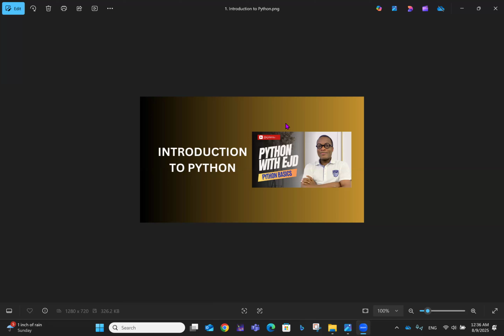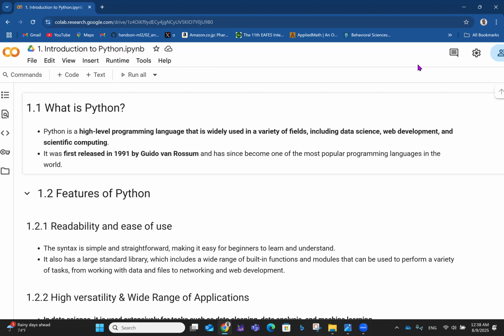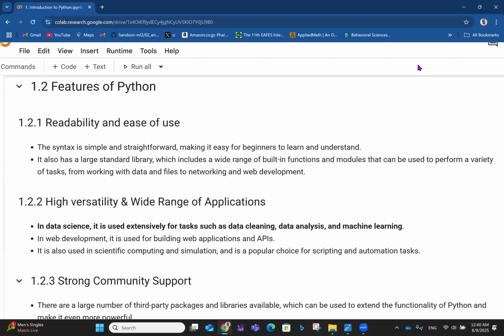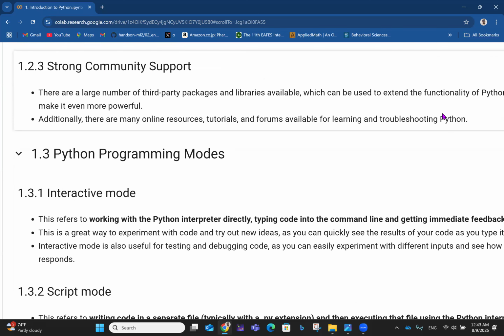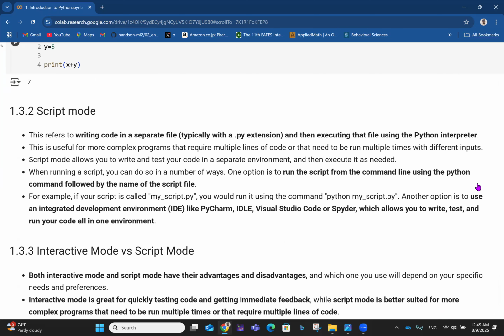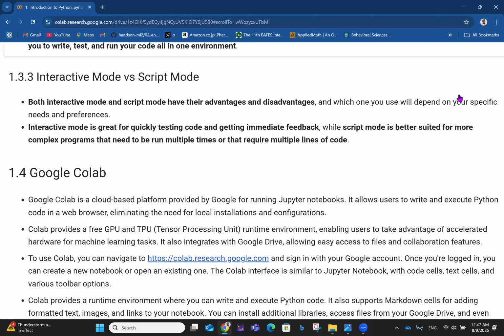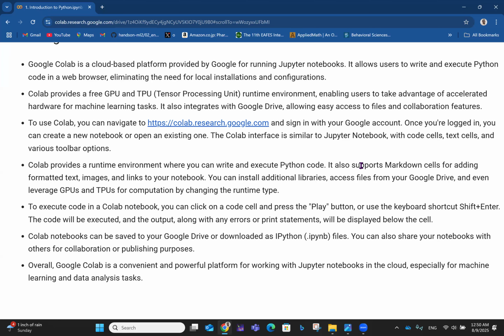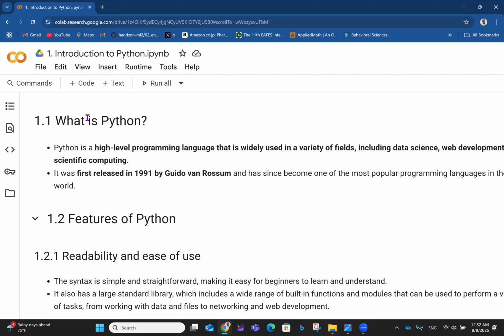1. Introduction to Python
Discover the basics of Python in this beginner-friendly guide that covers what Python is, its key features, programming modes, and how to get started using Google Colab.

Whether you are new to coding or looking to refresh your skills, this video explains Python’s readability, versatility, strong community support, and the difference between interactive mode and script mode.

You will also learn how to leverage Google Colab for running Python code directly in your browser with free access to powerful computing resources.

Perfect for students, programmers, and tech enthusiasts eager to explore the world of Python programming.